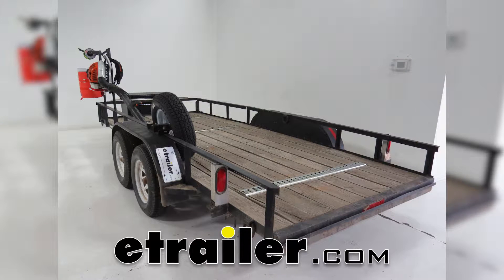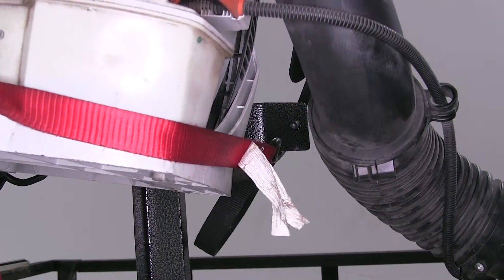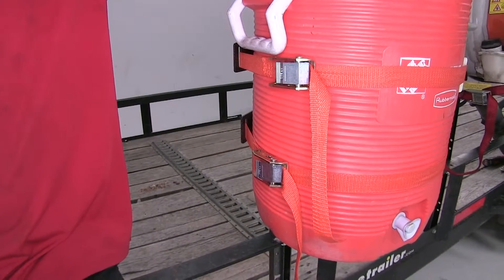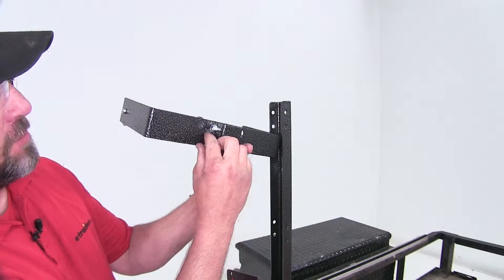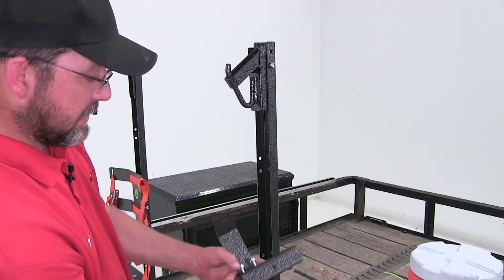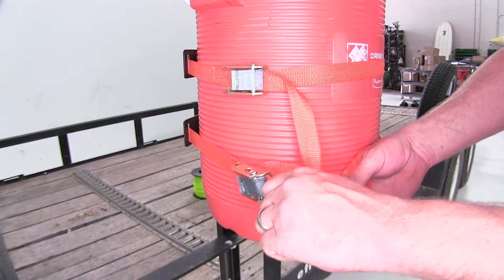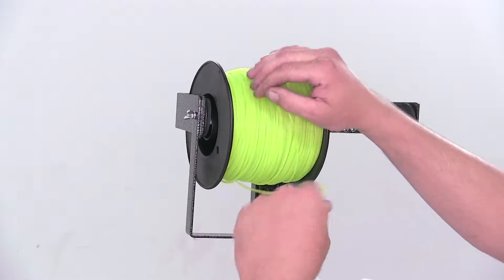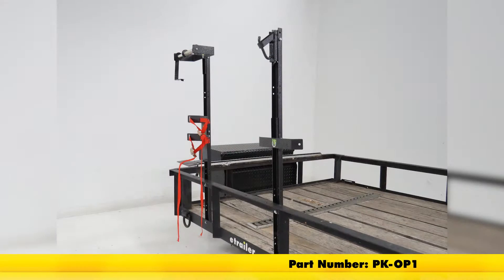etrailer | Complete Breakdown of the Accessory Holders for Pack'Em Utility Trailer Towers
Today on our utility trailer we're going to review an install. The Packem trailer cargo control expansion pack. Part number PK-OP1. Now here's what our kit is going to look like once installed. Our blower is mounted to a 2 piece kit. The top is a simple hook design that will allow the handle to go down over the hook and even lock into place with the pre-drilled holes that a padlock could go all the way through. As we can see here, it's a fully welded steel construction with a really nice hammered powdered coated finish.

Supplied with the installed kit is all the necessary hardware for securing our mount to the rail. While the top hook is providing the security for keeping our blower in place, the bottom mount has pre-drilled holes on each side that'll allow you to use a securing fastener. Whether it's a ratchet strap, pull strap, or even a bungee cord so that they holds the bottom of the blower, tight to the upright rail in the mount, so it doesn't swing around when traveling down the road. Now to remove our blower, no matter what fasten style we use. We simply just take it off by unhooking it out of the bottom mount. Set it aside out of the way.

Now, if you have a lock in, you want to remove it from the top mount. Pulling simply take our back pack blower. Lift it up and off of top mount, and we're ready to use it or put it up for storage at the end of the year. Now here we have the trimmer spool rack. It will accept up to 3 and even 5 pound spools. It is spring loaded to help hold our spool in place so it doesn't spin and come free allowing extra string to come out when traveling down the road.

Really nice feature about our up right rails is it allows the versatility of the kit, because of all the pre-drill holes that match up with the mounting brackets. Our water cooler mount not only gives us a nice easy place to mount our water cooler that's easily accessible, but has 2 convenient pull straps for quick and easy mounting and removal. All right, here we are with our utility trailer and we got our uprights already installed. We're ready to install the OP1 kit. This is a 3-piece kit. We're going to start with the water cooler bracket. Now our water cooler bracket will come with all the necessary hardware for attaching to our rails.

When take the nut off and remove the 2 bolts and line up our pre-drilled holes here with the pre-drilled holes in the upright rails. Then go ahead and re-install our fasteners. Once I bolt the bolts in place we'll just re-install the nylon lock nuts. Next let's move to the trimmer strings spool holder. Our spool holder, we turn it around, also has 2 nuts and 2 bolts for securing the fasteners to the rails. Now in choosing to install your kit, the order or location which you choose is solely up to the user. As the pre-drilled holes in the rail will allow us to put it in any order that fits our needs. All right, now we got the fastener loosely installed let's move to our second upright rail. On our second upright rail we're going to install our back pack blower mount. I'm going to start with the top first. Here in the top, we've only got one bolt and nut for securing, but there are 2 pre-drilled holes. That second pre-drilled hold could be used for a padlock for securing your back pack blower to your rail. I have my bolt and nut in place. That hold our top mount. Let's go ahead and secure the bottom mount. The bottom mount is going to have 2 bolts and nuts just like our other attachment points on the other rail, so we'll go ahead and remove our hardware. Line it up and secure it. All right, now with all our hardware in place let's go and tighten it down. Just like that you're now ready to install your equipment. Let's go ahead and start with our cooler. We can go ahead and slide the securing straps over the outside of the cooler. Once we have it in place take our strap and pull it tight. That'll really hold that cooler nice and tightly. We don't have to worry about it going anywhere while we travel down the road. Now let's go ahead and mount our trimmers spool. To start we'll remove the wing nut here on the end, and the split lock washer. We have the securing arm. We'll simply slide the rod through the outer bracket so that we can tilt it away. We're going to remove the metal washer, and rubber washer. Bring in our stringer spool, slide it onto the rod, re-installing the rubber and metal washer. Then go ahead and line it back up. Pushing the rod back through the outer bracket, installing our L-bracket, split lock washer, and then our wing nut. Now o